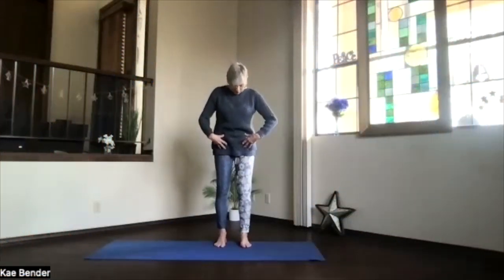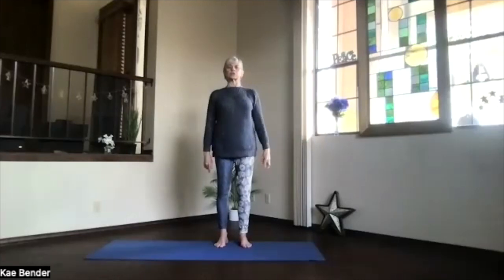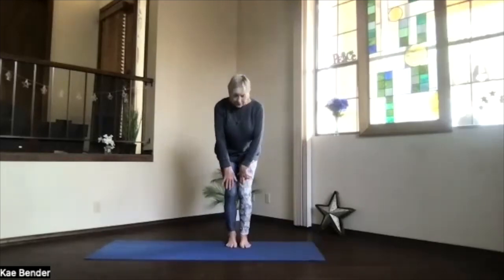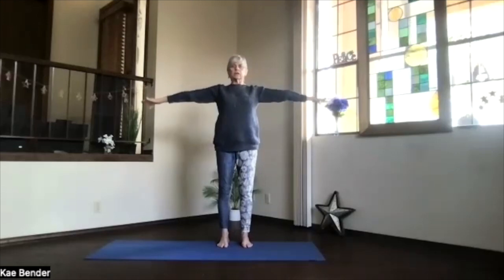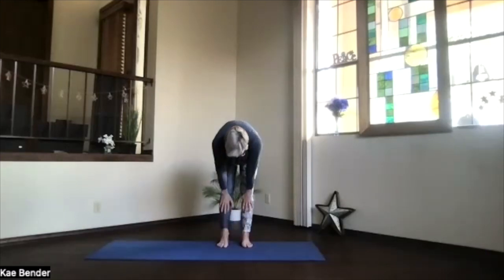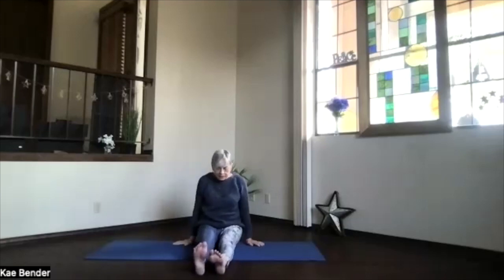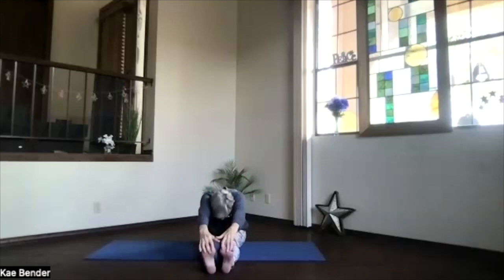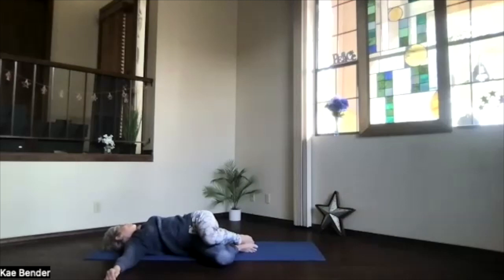Forward Pivots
This session features practices that are most effectively done pivoting from the hip joint — the indentation where you can place your thumb at the top of your thigh. To be effective in the movement, you do NOT want to round your spine as you move from the hips. (The term "forward bend" is therefore NOT correct!) Rather, lead with your heart as you hinge forward, enabling your body to deepen the movement as you raise your "Sitting Bones" (the iliac tuberosity or lower rear points of the pelvis). Mastering this movement enables you to deepen many yoga poses.